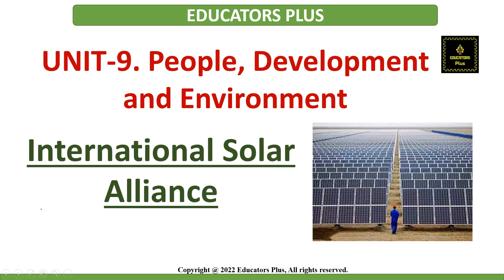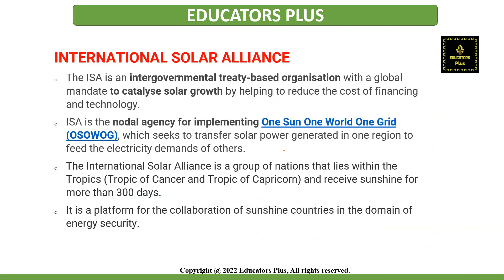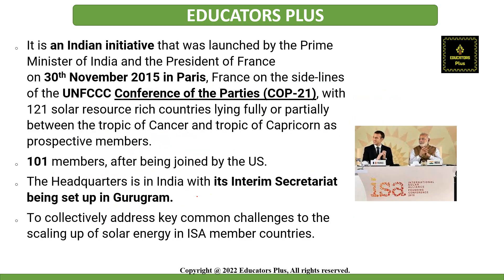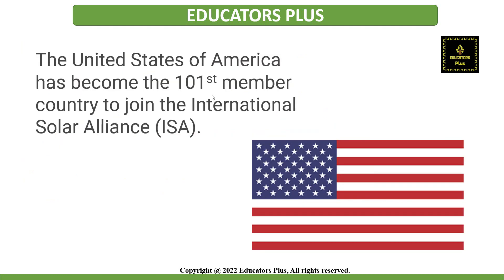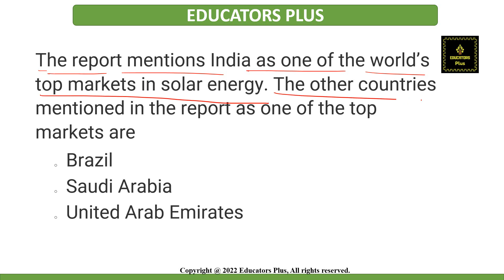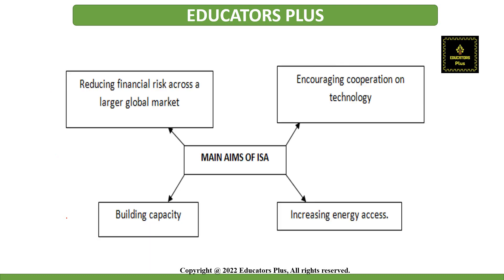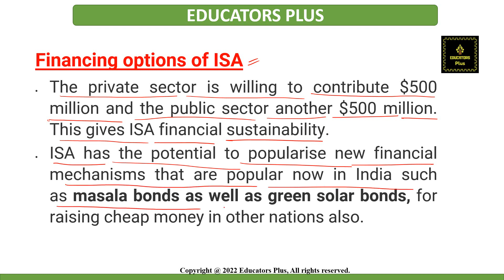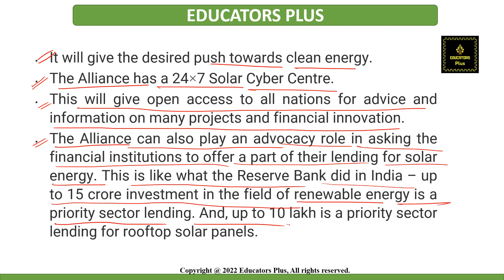International Solar Alliance II NTA NET Paper 1 Preparation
Dear Learners,
In This video, the topic Kyoto Protocol of nta_net_paper1 for ugc_net_paper_1 is explained for with multiple choice questions for people development and development. The topic is very important for NTA NET JRF EXAM 2022.
Paid Courses Information:
6 Months validity from the date of admission

1. Go to google play store
2. Search 'Educators Plus'
3. Or directly go to the app from the link given in the description.
4. Register on the app with all details
5. Login is possible only when you have registered
6. After login, in 'Plans & Packages' you will get all details and course highlights of each course
7. ALL VIDEO LECTURES OF EDUCATORS PLUS ARE "BILINGUAL (ENGLISH+HINDI).
8. E-BOOKS/NOTES/MATERIAL is part of course work and is available in HINDI & ENGLISH.
9. for information. Classes will be available on App only.